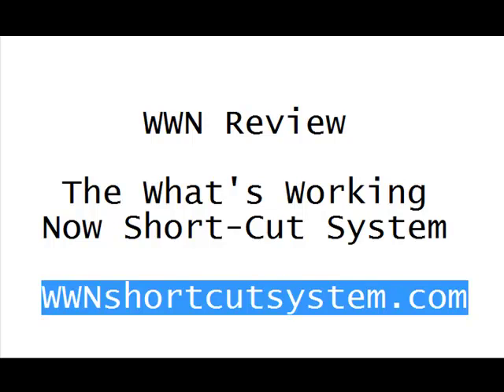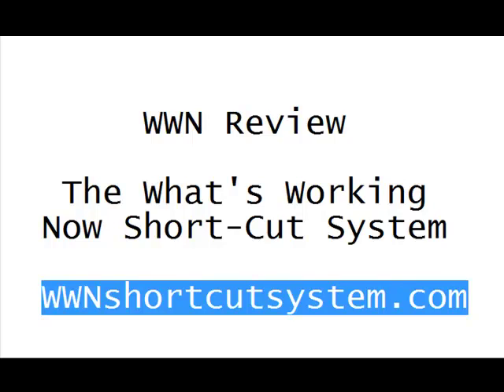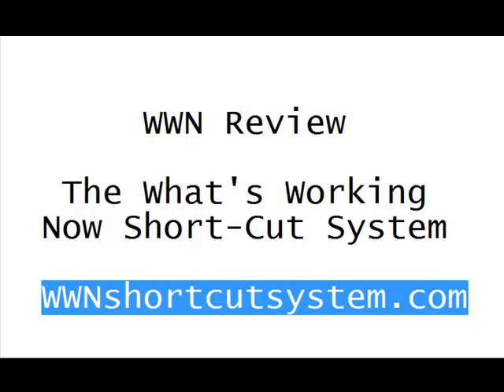WWN Reviewed - What's Working Now Short-Cut System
- - a WWN Review - - Online marketing saved us from traditional methods, but it has one problem - Information Overload.  It seems like there is a new technique every week. How do you find the good ones?  Where can you get the best training? How do you keep up with the changes?
The What's Working Now Short-cut System Review: WWN is Mike Dillard's answer to all those questions.
All the top online network marketers contribute with their latest and greatest lead and traffic techniques, in an easy-to-understand way.  WWN uses videos to show you exactly how to generate leads online, step-by-step. Click the link above for more Mike Daillard WWN Review.